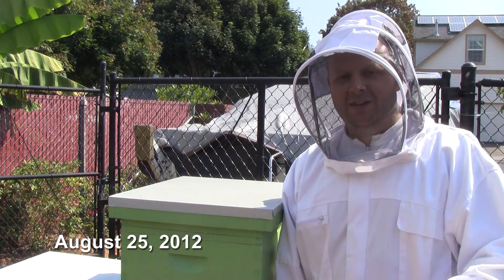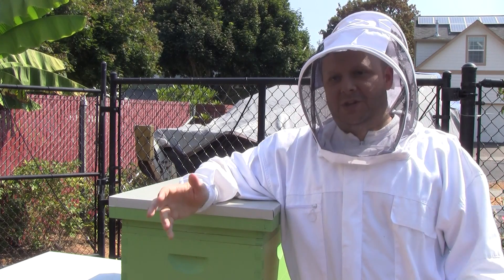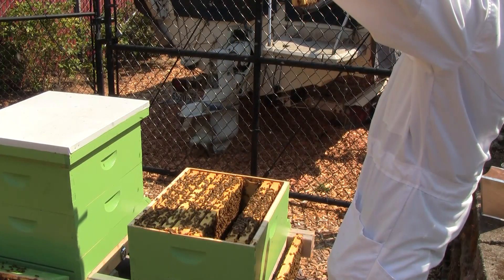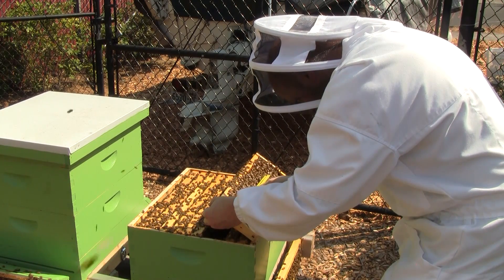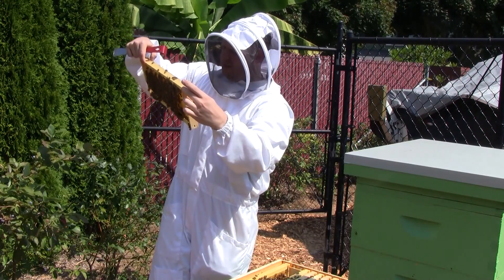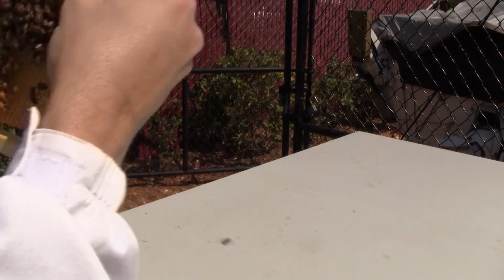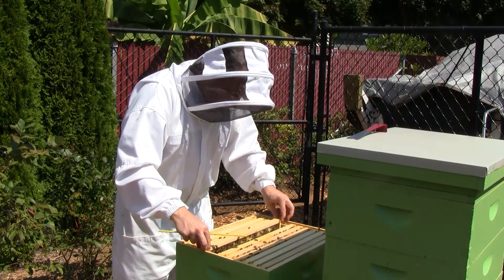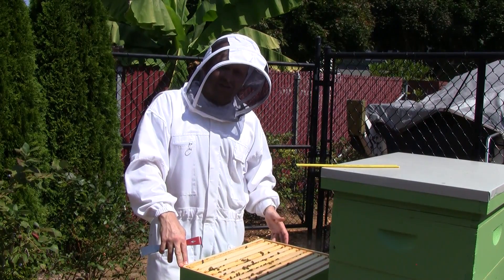Bee Vlog #65 - August 25, 2012 - Cell size measurements, Housel positioning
Hive weigh-in:
Queen Anne: (Too heavy to get a good reading, but I got individual readings of the boxes)
Boxes 1 & 2 together containing the brood nest, some food storage, and the bottom board: 72.4 lbs
Box 3 alone: 62 lbs (about 50 lbs of just honey)
Box 4 alone: 43.6 lbs (about 30 lbs of just honey)
Queen Beatrice: 84.6 lbs (+4.2 lbs from 2 weeks ago)

In today's inspection I talk a little about my efforts in treatment-free beekeeping. I do some cell size measurements and explain the importance of cell size to maintaining a healthy treatment-free hive. Queen Anne's cells are still measuring at 5.4mm...the same as the foundation they came from. Her daughters are the 1st generation to be raised in a foundationless hive, so they are still drawing out cells to the same size. It's going to take a few generations to get them to regress to a smaller cell.

Queen Beatrice's cells are a little smaller though - ranging in size from 5.1 to 5.4mm. This tells me they were either a feral hive, once managed a few generations ago, or came from a managed foundationless hive that has had a few generations since they have used foundation. Either way they're likely from strong survivor stock. A very good sign.

Housel positioning (see links above) seems to be a controversial subject. Some beekeepers swear by it while others seem to notice no difference. I was curious to see if I could observe my bees creating a Housel pattern naturally. But that just doesn't seem to be the case. I saw on a few frames that the pattern can vary across a single frame. There doesn't seem to be any uniformity. I believe that the bees don't really seem to care about such things. I suspect there's some placebo effect at play for the beekeepers that notice improved behavior when positioning their foundation in a Housel pattern.